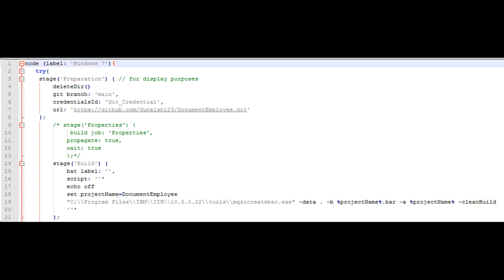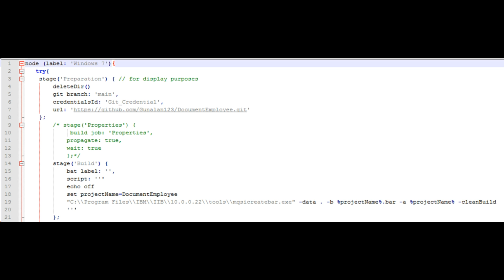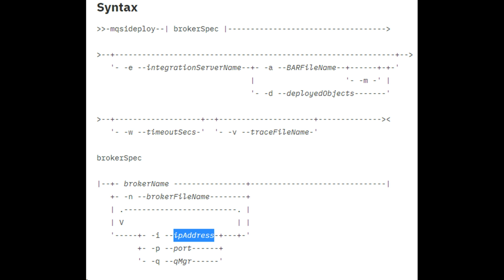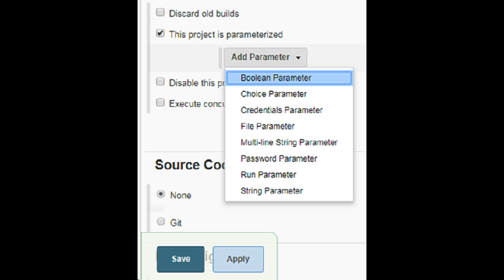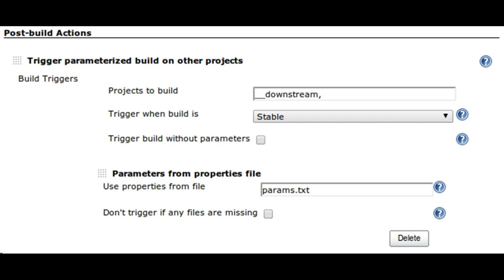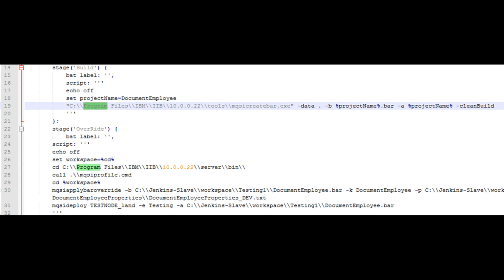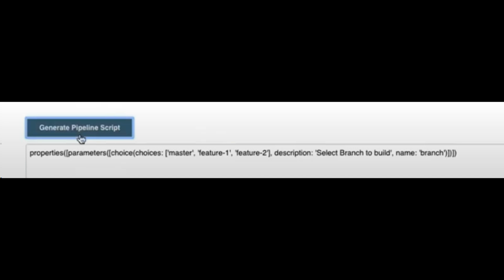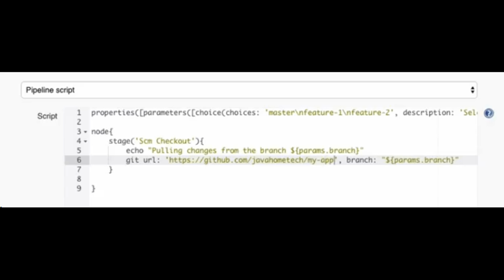jenkins - parameterized build for pipeline jobs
Let's learn jenkins
cicd, build automation, jenkins, groovy pipeline

Today i will show you how to pass parameters to a build